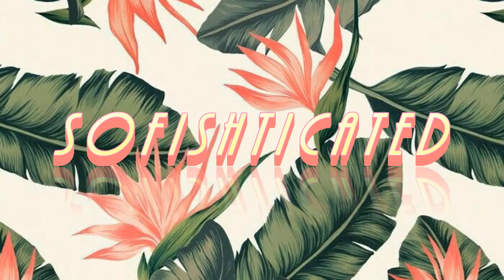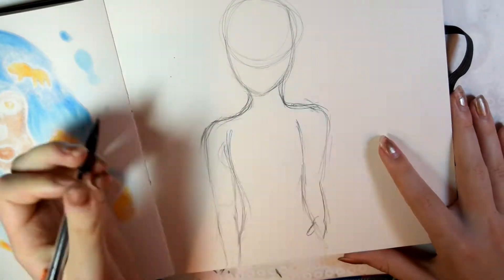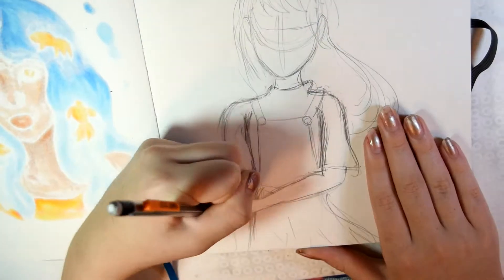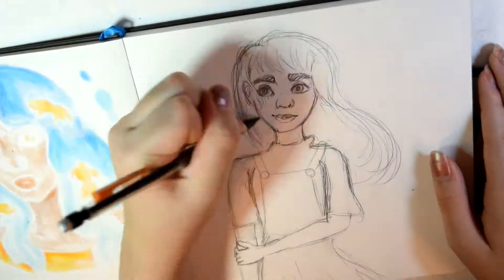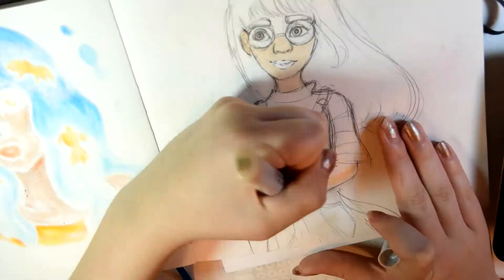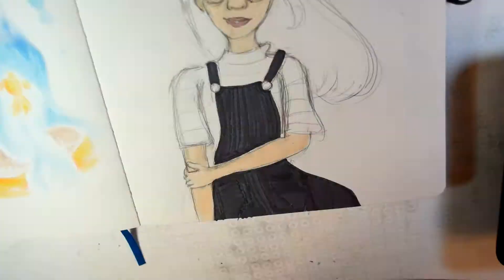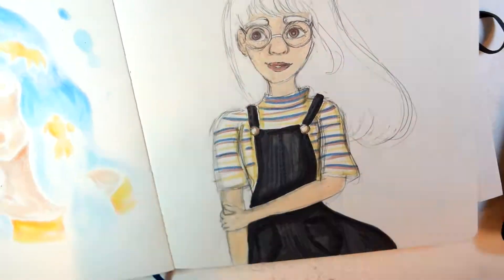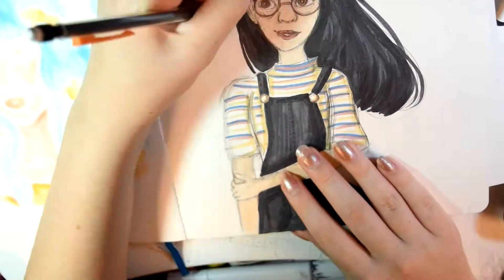Attempting to not draw a portrait drawing!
Hi guys! I hope you enjoyed this video! Let me know if you have any suggestions for future videos in the comments! Also how do you prefer my videos: With a voice-over or with music? See ya next week!

-SoFISHticated